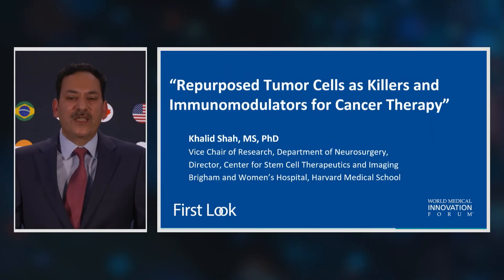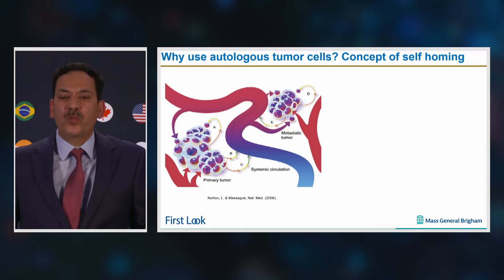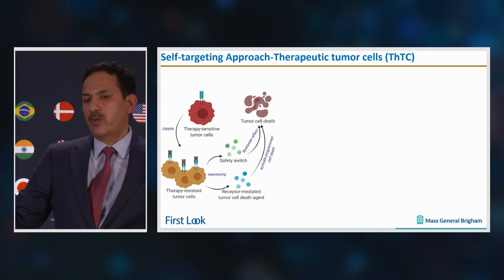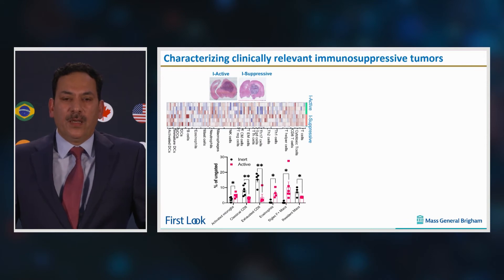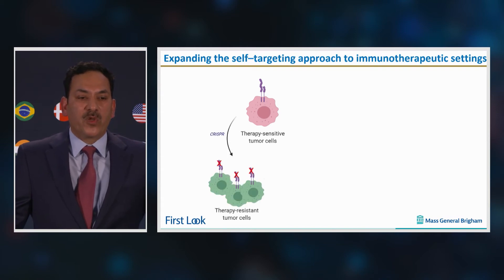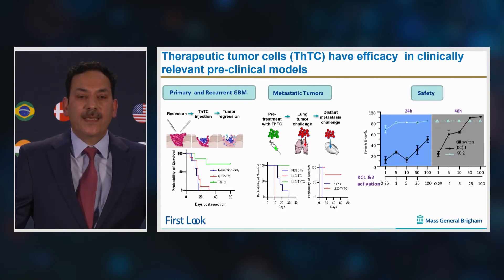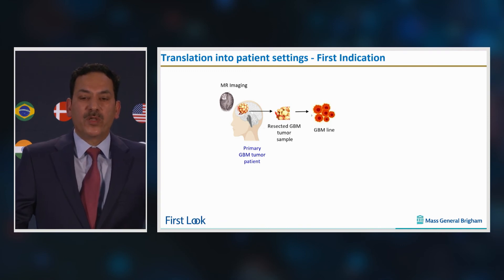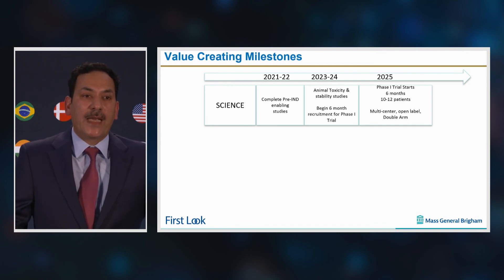2021 FIRST LOOK | Khalid Shah, PhD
Repurposed Tumor Cells as Killers and Immunomodulators for Cancer Therapy

Khalid Shah, PhD
Vice Chair, Neurogurgery Research, BWH; Director, Center for Stem Cell Therapeutics and Imaging, HMS

Dr. Shah has led pioneering efforts in cell therapy and understanding basic cancer biology. His current work exploits tumor cell “self-homing” to return to the main tumor site. This behavior is combined with CRISPR edited bi-functional autologous tumor cells to deliver the therapeutic payload directly to the tumor.